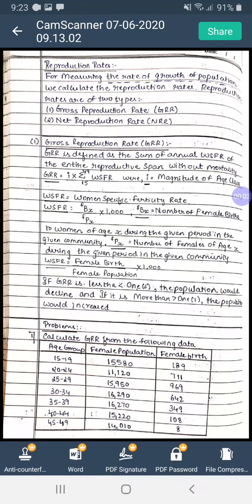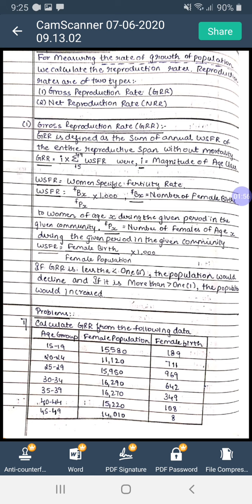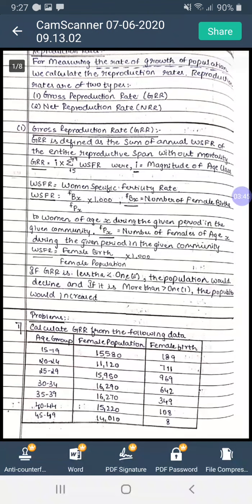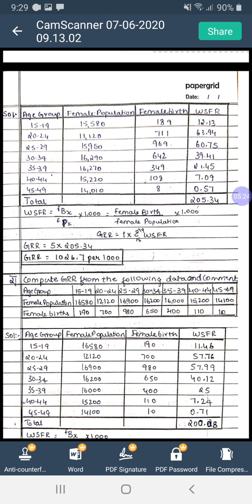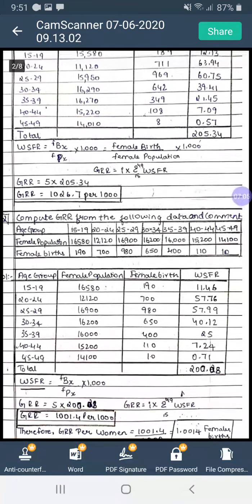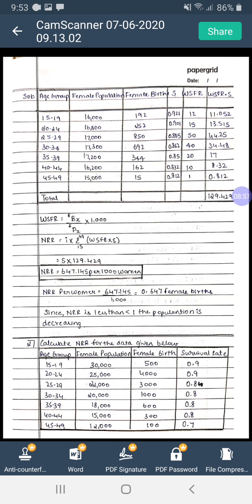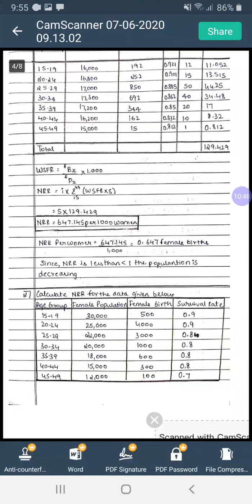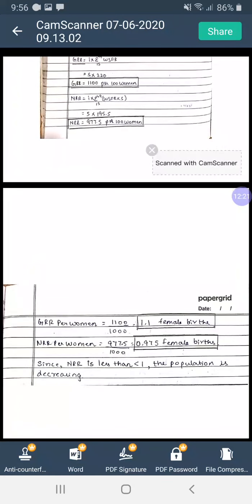Class 19 | Vital statistics | Reproduction Rates